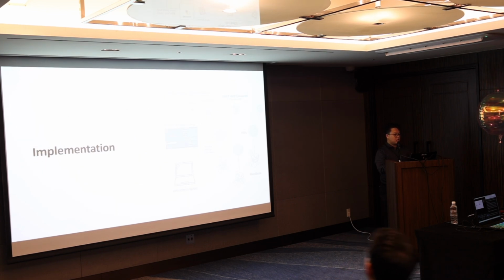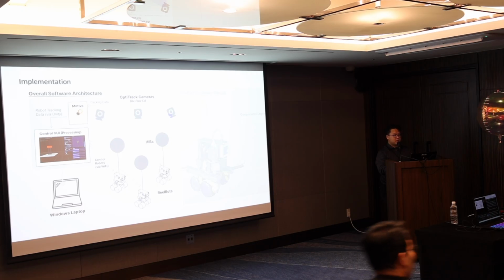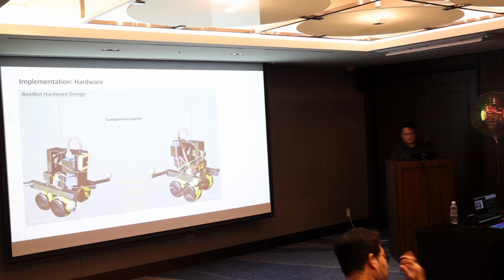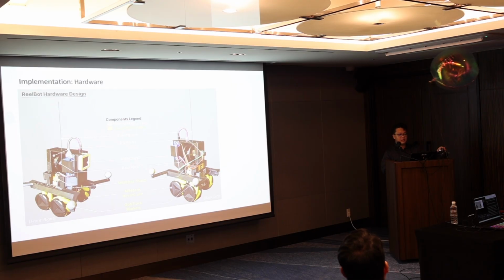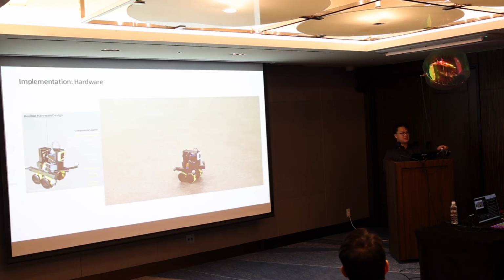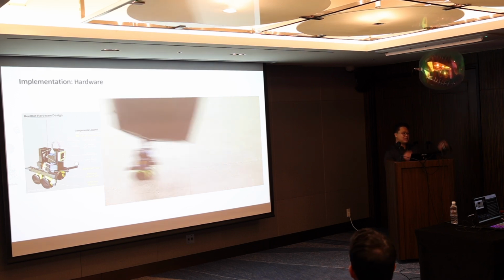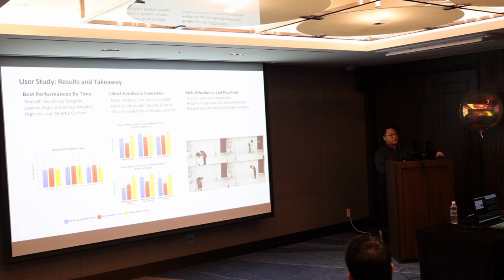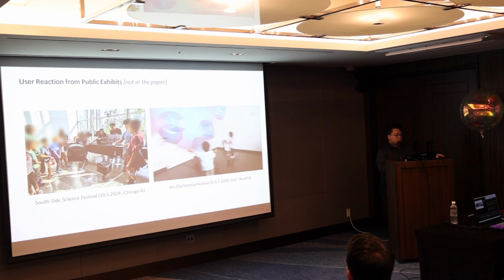Buoyancé - UIST2025 Presentation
Presentation by Alan Pham